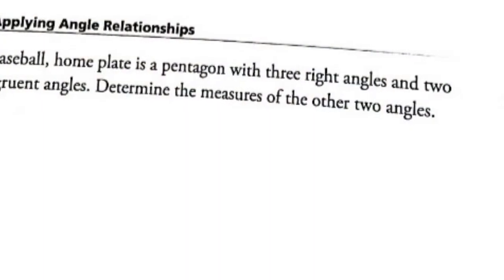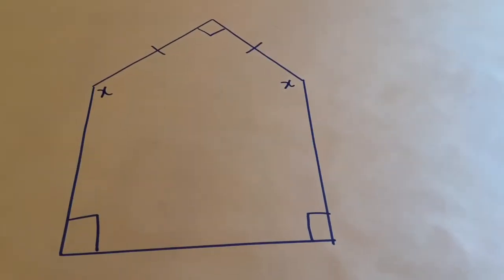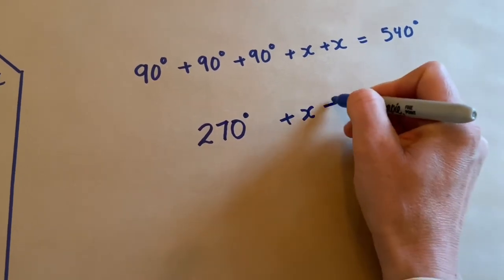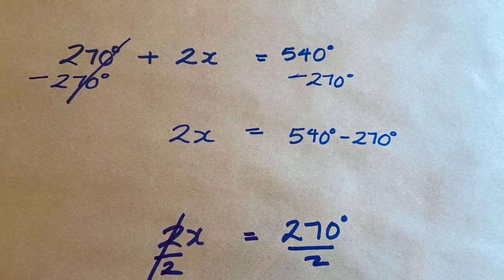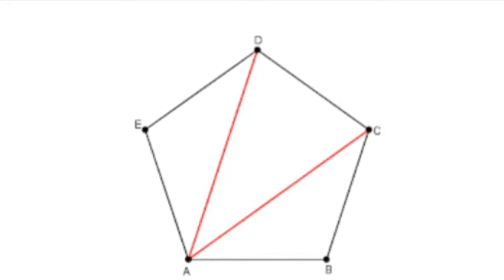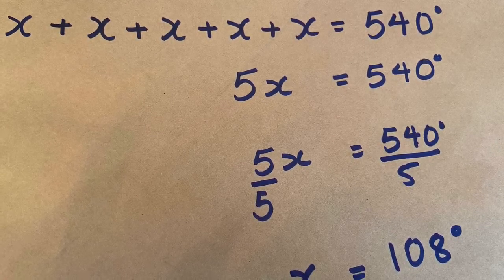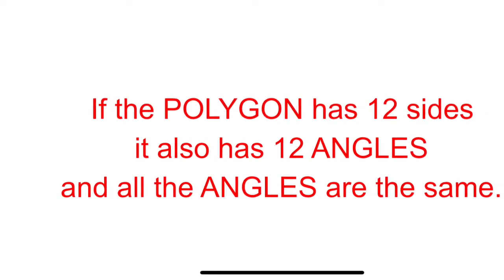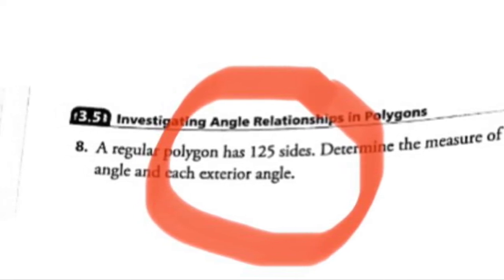MFM1P- Geometry Lesson 7